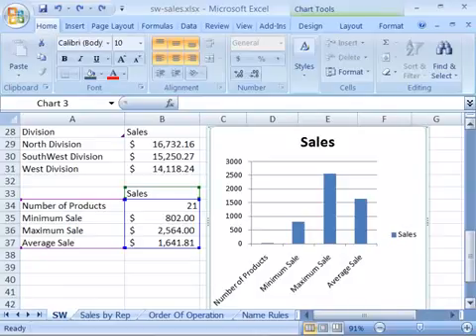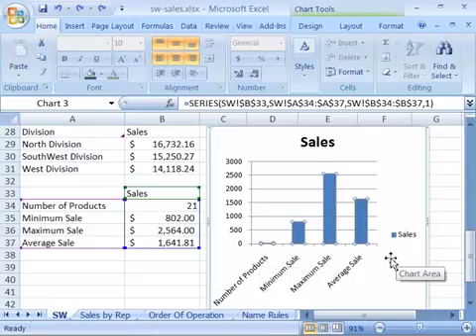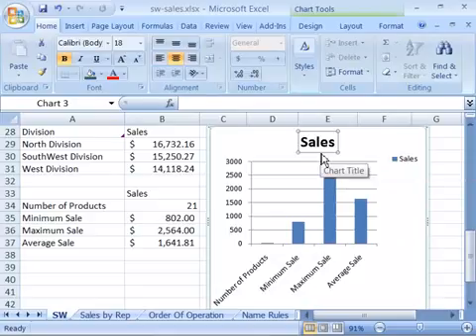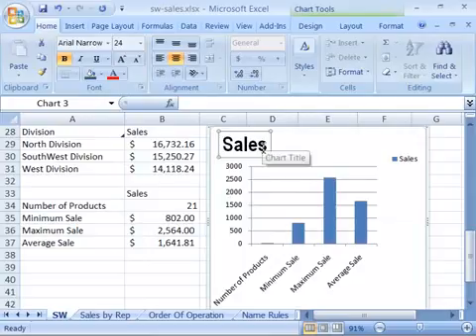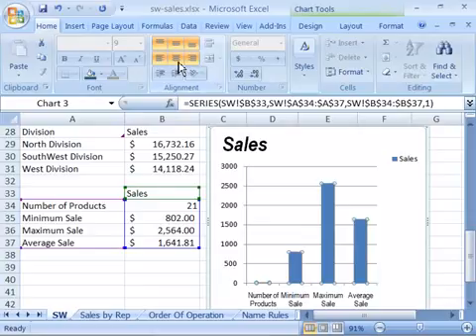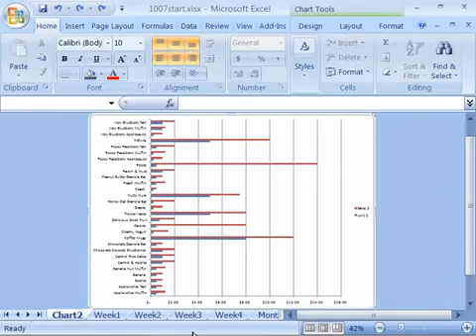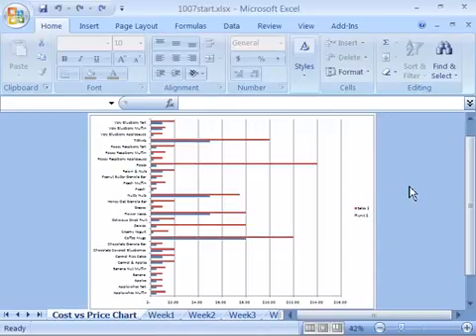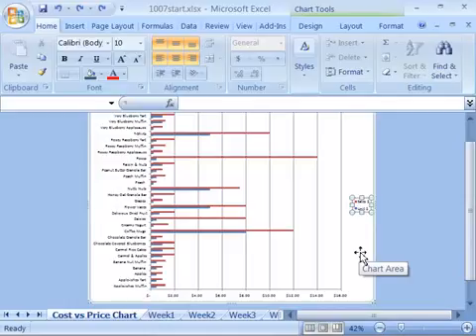Microsoft Excel2007 ENG TB 10 07 Editing Charts